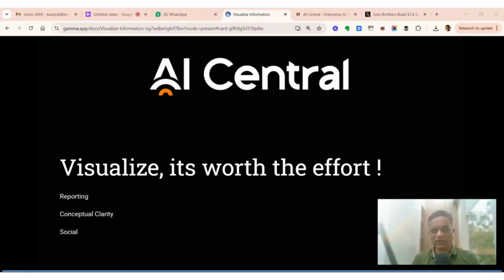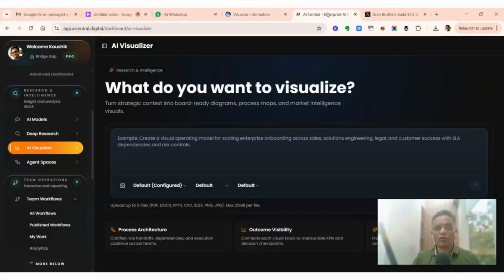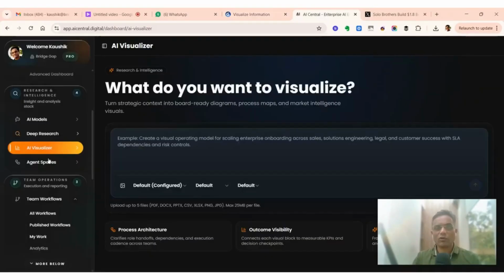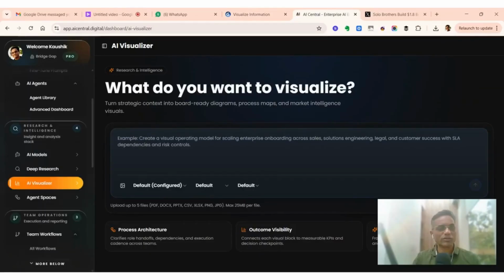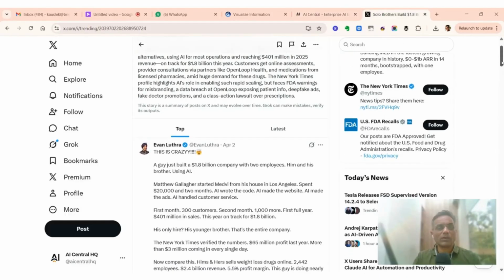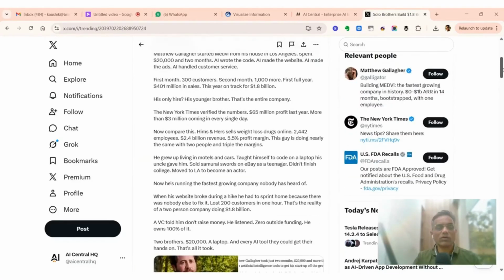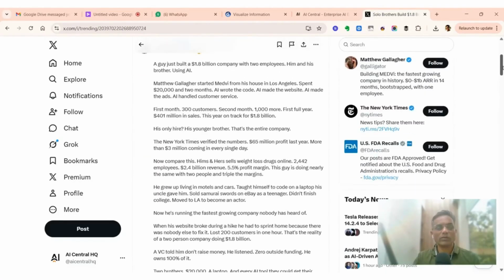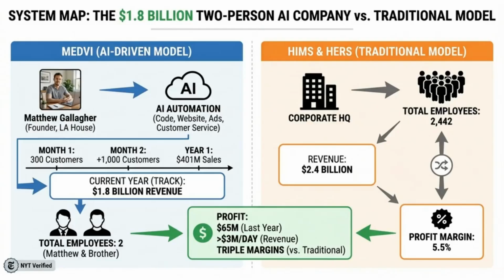Visualizing Information on AI Central